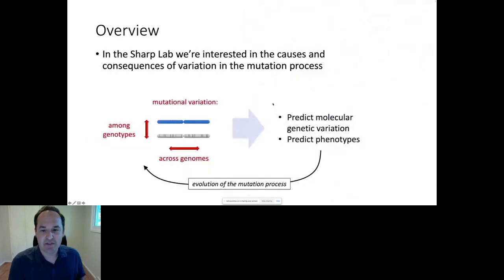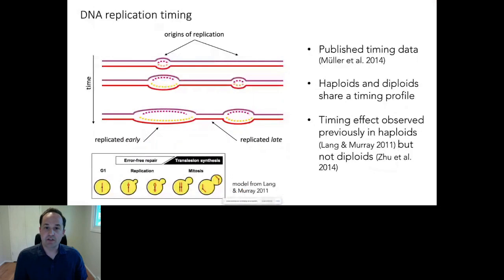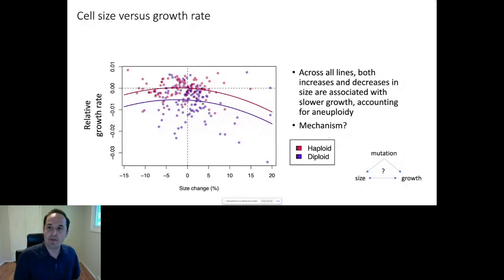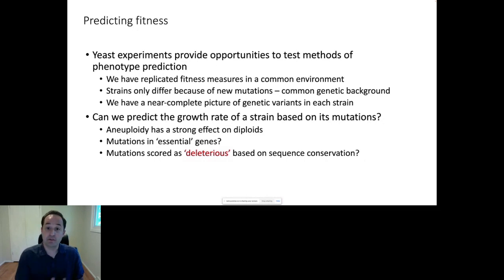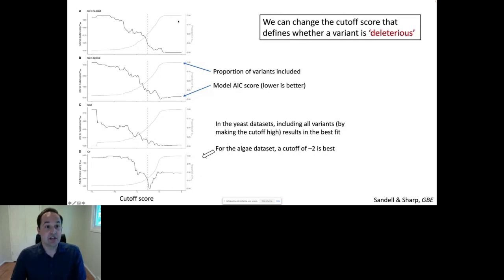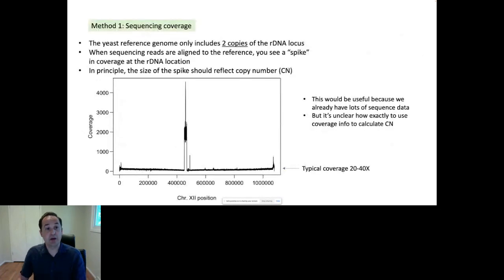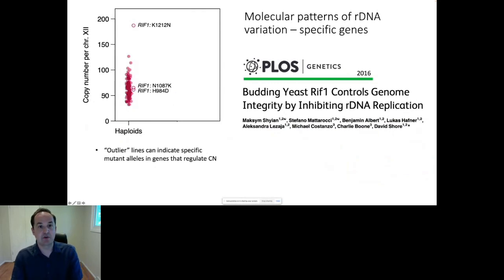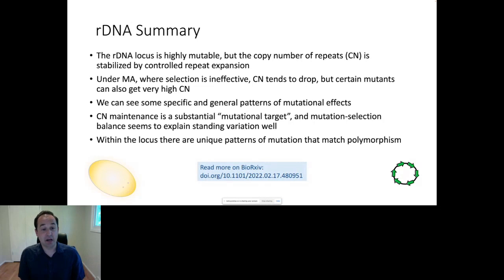Yeast experiments provide insight into the... - Nathaniel Sharp - VarI - Keynote - ISMB 2022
Yeast experiments provide insight into the molecular causes and phenotypic consequences of spontaneous mutations - Nathaniel Sharp - VarI - Keynote - ISMB 2022